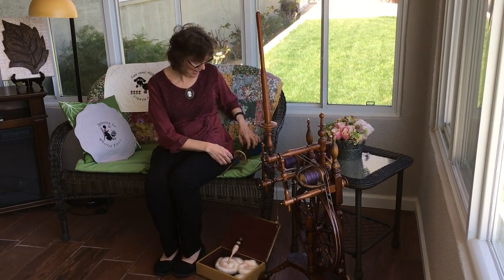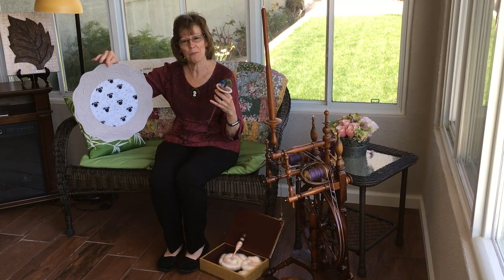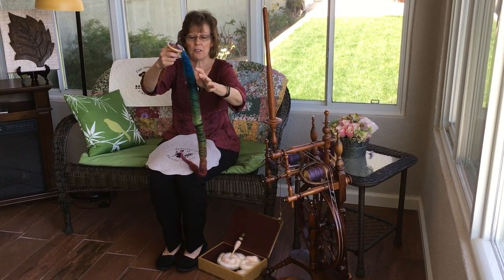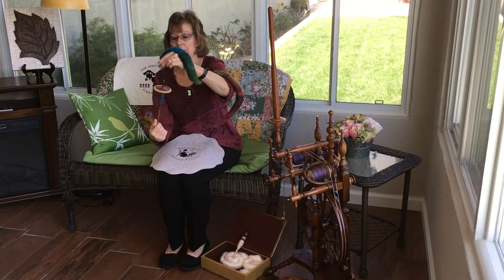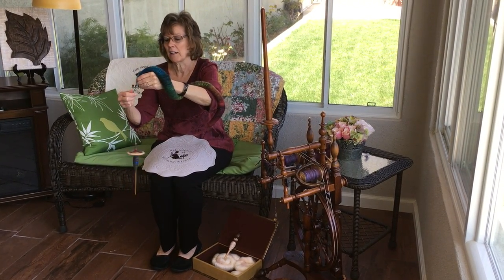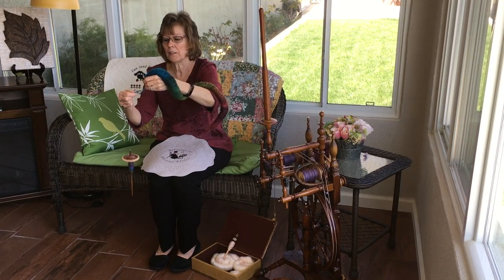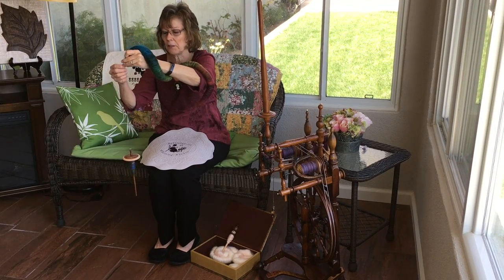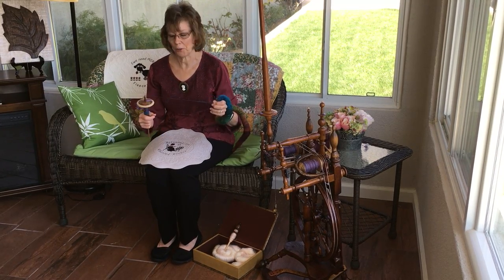How to spin a ROLAG using a spindle.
Bags4Ewe created this short video to demonstrate spinning Rolags with a spindle.  Rolags are one of the easiest ways to spin. Rolags created from high quality fibers are available for purchase in our Etsy store.  Please visit our Etsy shop for all your spinning needs